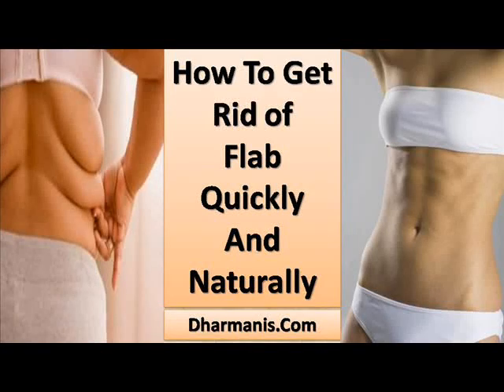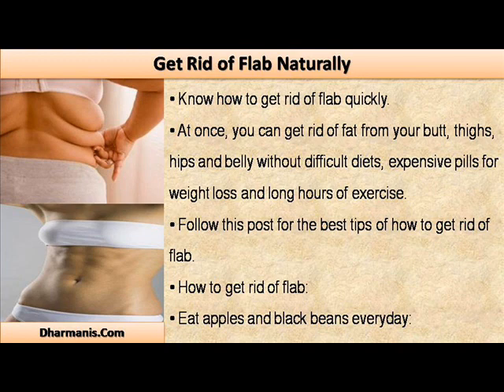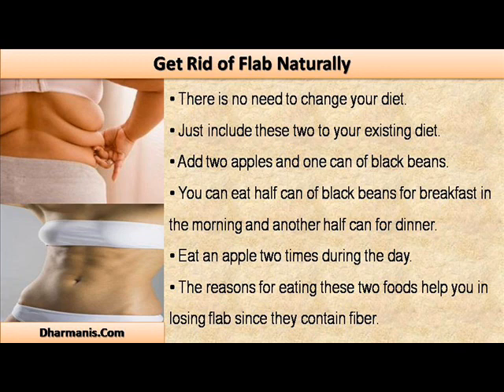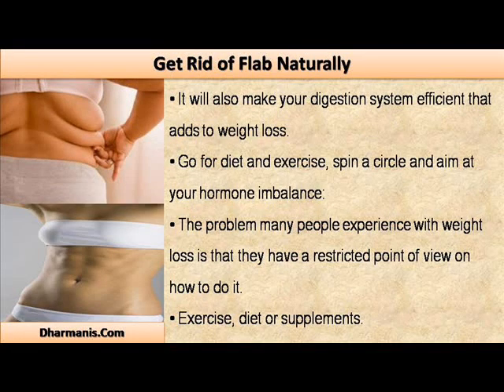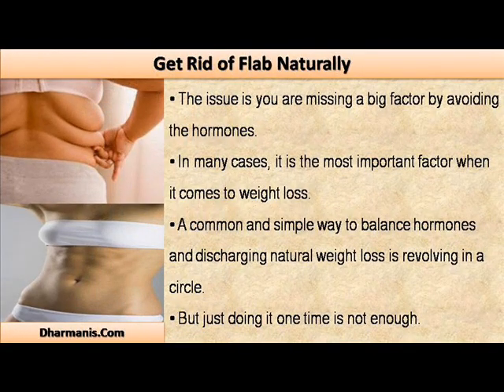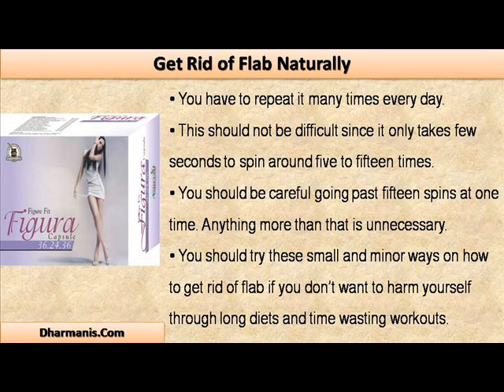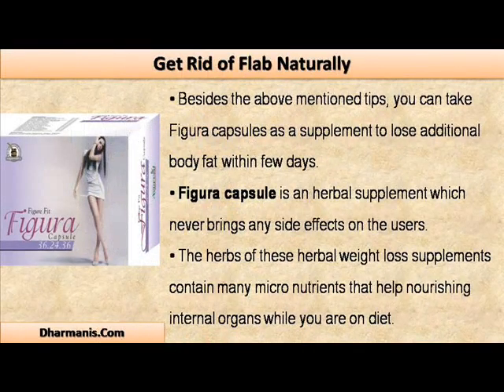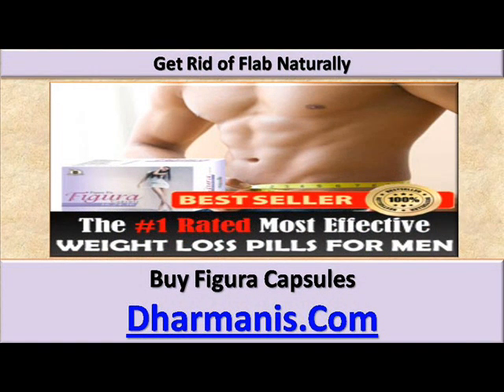How To Get Rid of Flab Quickly And Naturally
This video describes about how to get rid of flab quickly and naturally. You can find more detail about Figura Capsules